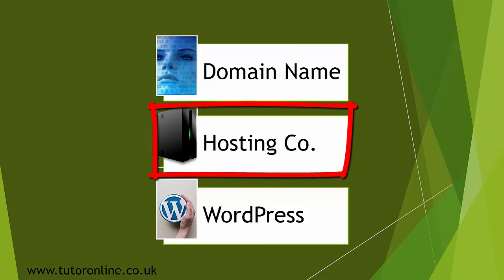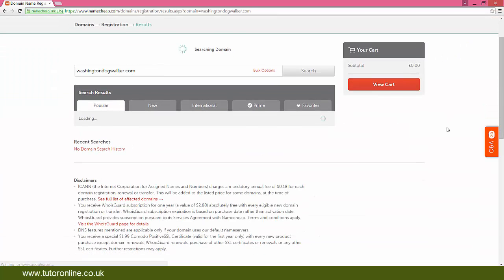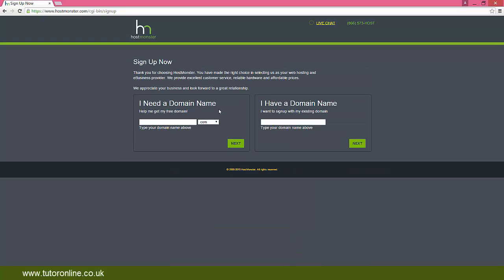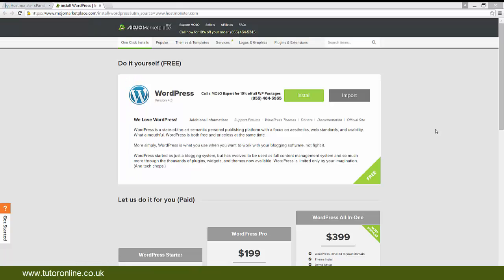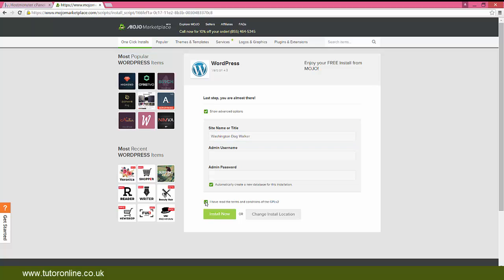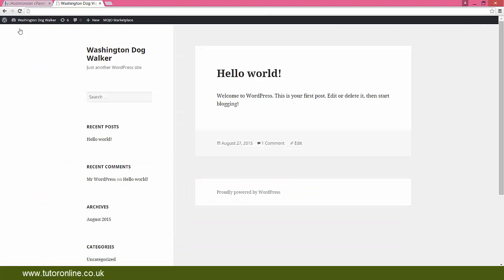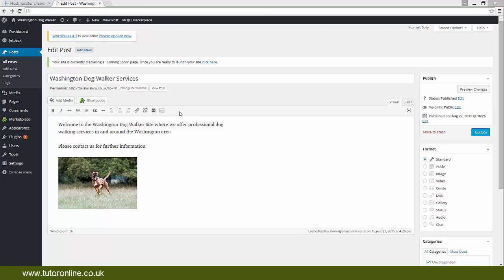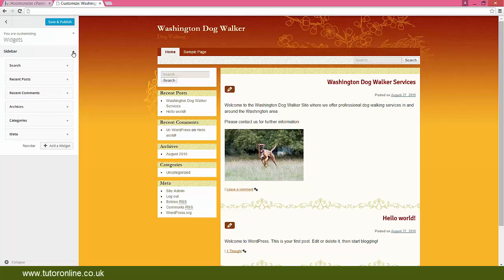How To Make A Website - In Less than 10 Minutes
If you want to quickly set up a web site for your business or club etc.
then I take you through the process in less than 10 minutes